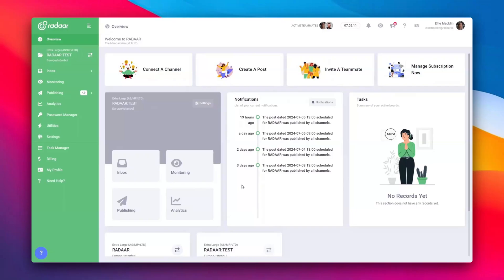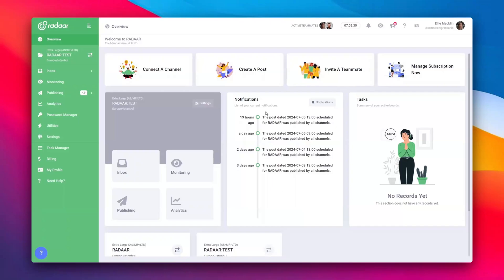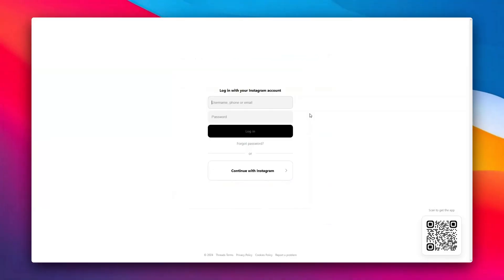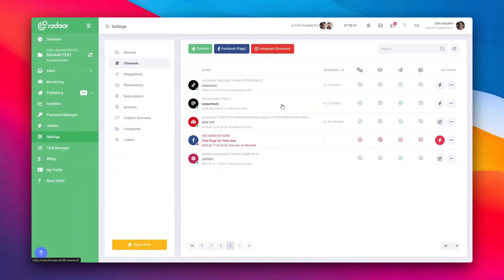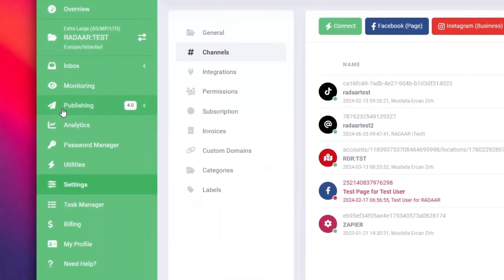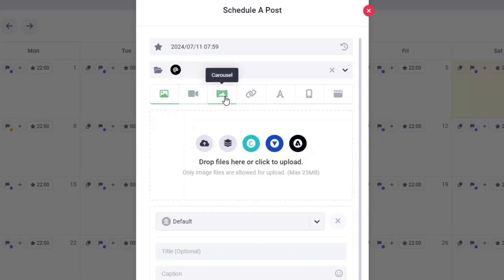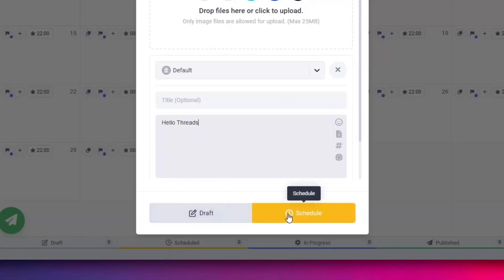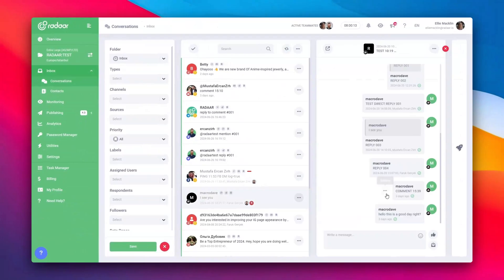How can you schedule your Threads posts?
Meta's Threads, launched as a friendly competitor to Elon Musk's X (formerly known as Twitter), is growing more popular by the day. Wondering how to effortlessly schedule your content on this buzzing platform? With RADAAR, it’s a breeze! Let me walk you through the steps.

First, sign up for a RADAAR account. Once you're in, navigate to the Settings option on the left menu. Switch over to the Channels tab, click on Connect, and choose Threads from the options.

You'll be directed to the Threads consent screen. If you’re not logged in already, log into Threads with the account you want to connect, and grant RADAAR access by clicking Continue.

When you return to RADAAR, you’ll see that your Threads account is successfully linked. If you wish to connect multiple Threads accounts, start by logging into the specific account on threads.net in a new tab, then repeat the connecting process.

With your Threads account connected to RADAAR, you can easily create and schedule your posts. Navigate to the Scheduler under Publishing 4.0 on the left menu to create a new post.

In the Post Editor, first select the date for your post to be published. Choose the Threads account where you want the content to appear. You can select from various content types such as Single Image, Video, Carousel, Link, or Text. After choosing your content type, upload your media file and enter your caption. Your post is now ready!

You can either save it as a draft to publish later or schedule it to post at your selected time.

Plus, managing your Threads account goes beyond just posting. You can effortlessly handle comments or mentions via the Inbox. Just click on Inbox from the left menu to get started.

Managing one or multiple Threads accounts with RADAAR is that simple! So why wait? Dive in and make the most of this rapidly growing social media platform today.